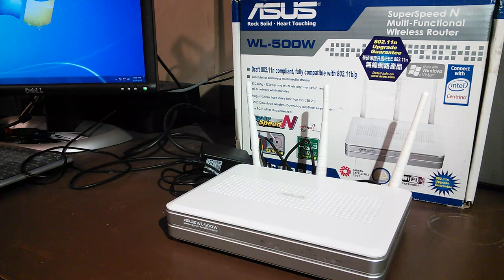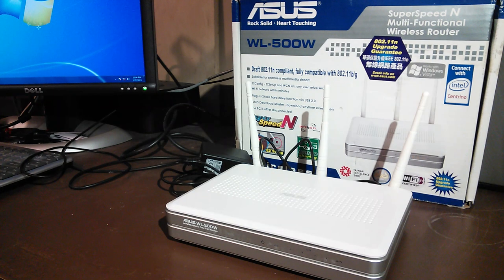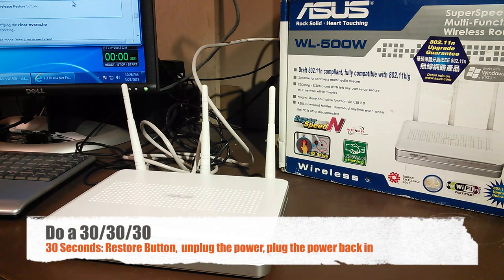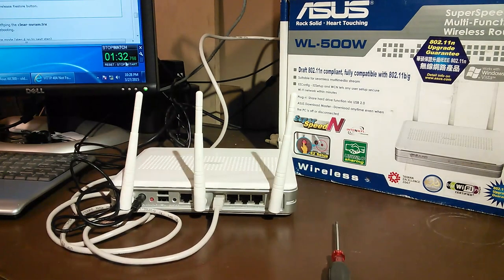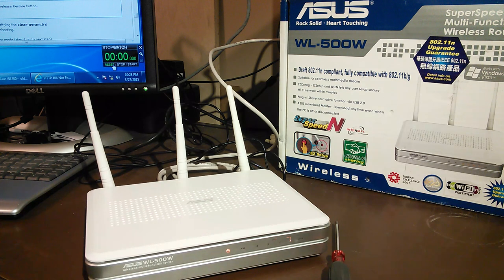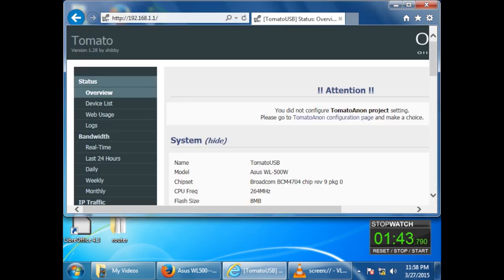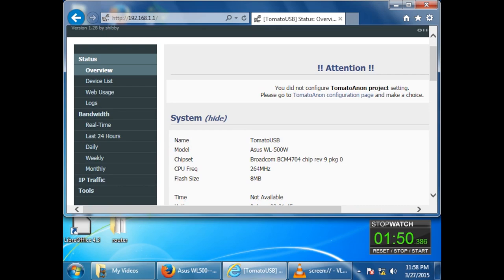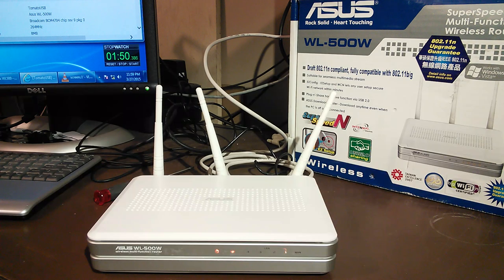How to install DD-WRT firmware or Tomato Firmware on a ASUS wl-500w router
This is a Tech Tip / Tuneup Report for a Asus WL-500W router. How to install DD-WRT firmware AND how to install Tomato firmware

What is South Hawk Computing and what is the channel about? South Hawk Computing is a computer repair business. This channel for displaying repair/tuneup reports, tech news, and tech tips.